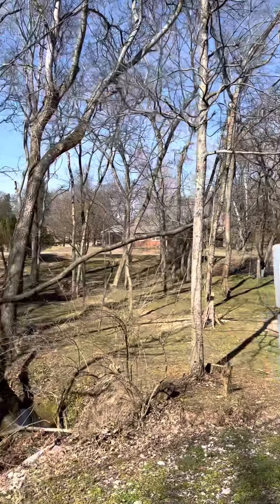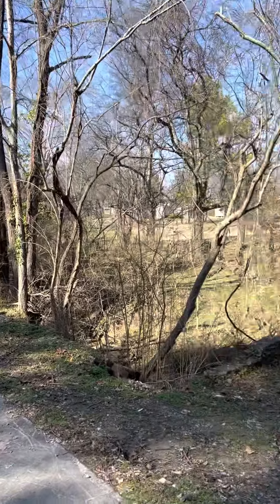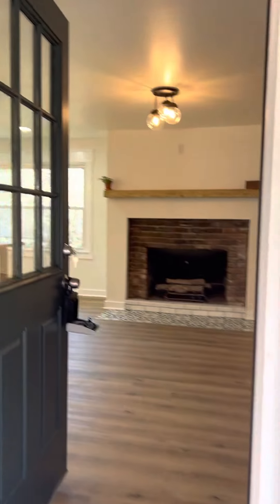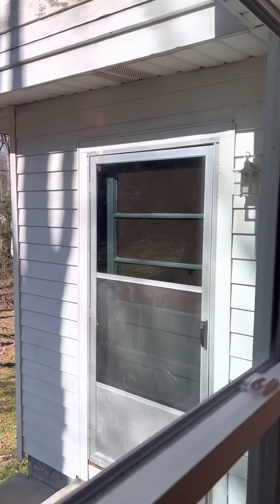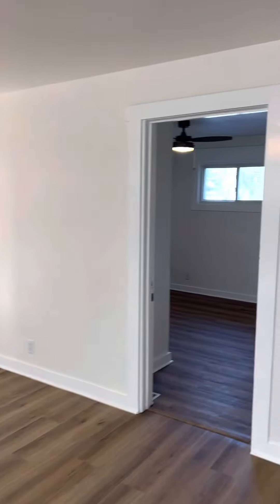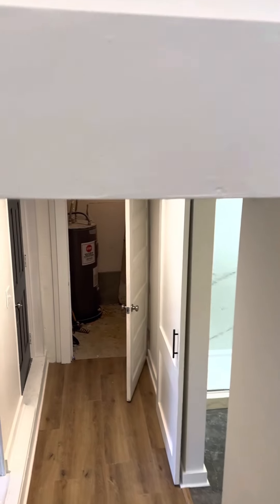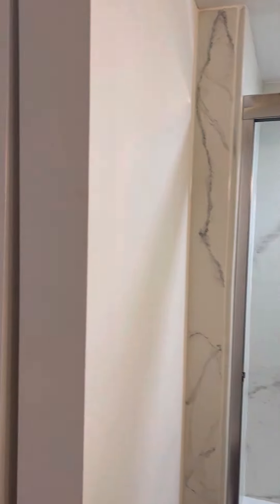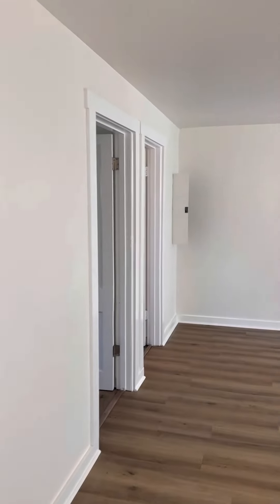Livewithlurwick! Lake life living without the lakefront price in Mount Juliet!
Lake life without the lake-front price tag! Lots of space to park your boat on the new asphalt driveway, plus trail access to the lake (buyer to confirm). This beautifully renovated 3 bed, 2 bath home sits on a quiet ¾ acre wooded lot in Mt Juliet in a highly-rated school district. Large master bed and bath with walk-in closet on lower level. Remodeled open-concept kitchen, updated bathrooms, new stainless steel appliances, all new flooring and lighting, new water heater, newer roof, and two new wood porches off the main entry and the master.